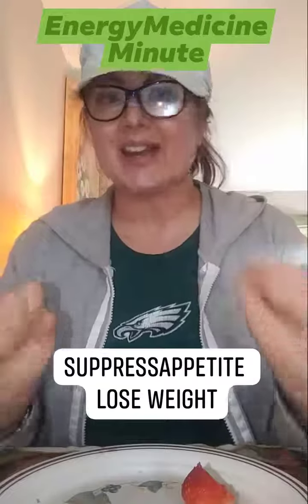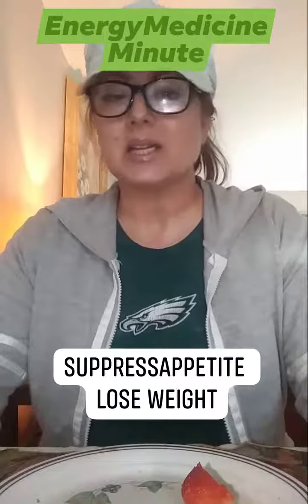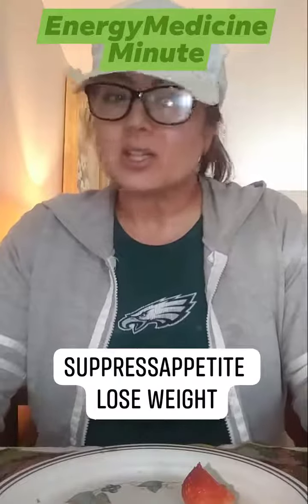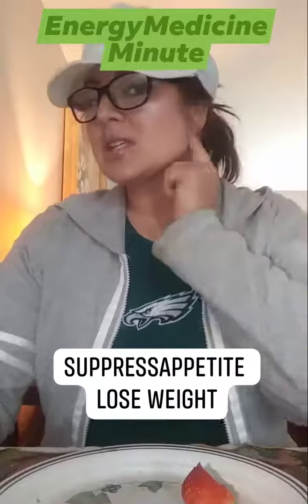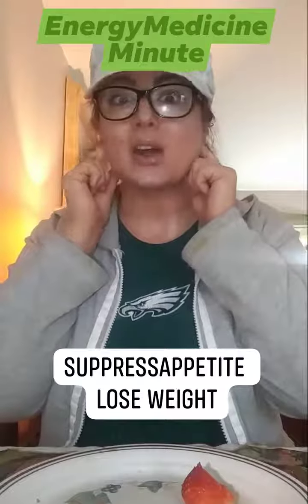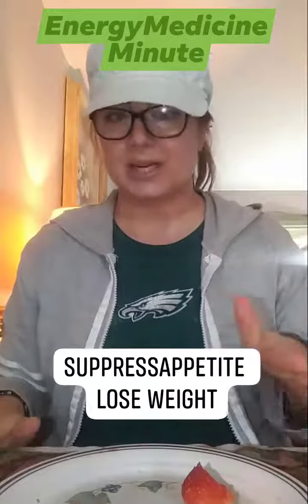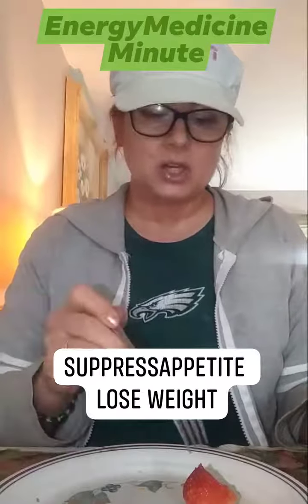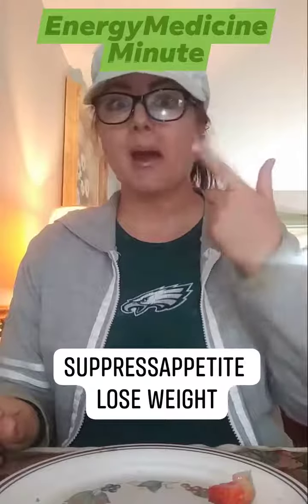EnergyMedicineMinute - Suppress Your Appetite to Aid weight loss Dr.Traci K👌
Try this Exercise and Tip from Dr. Traci K to help suppress your appetite and aid
some have testified just doing this helped them drop 6 to 10 pounds in a month with healthy living habits.